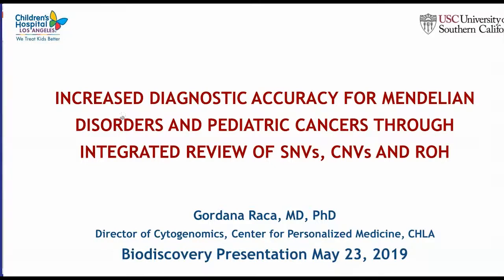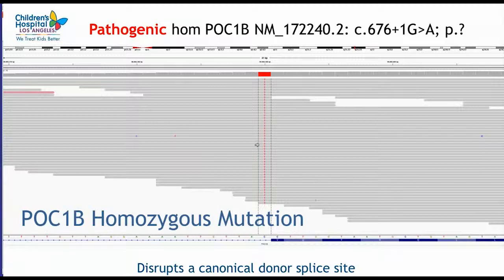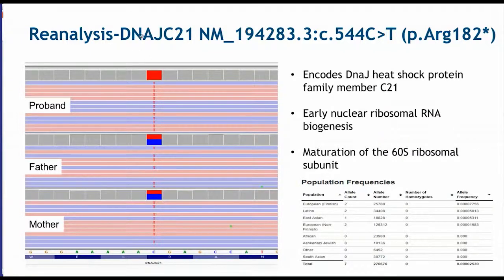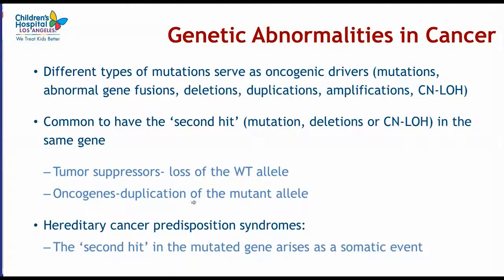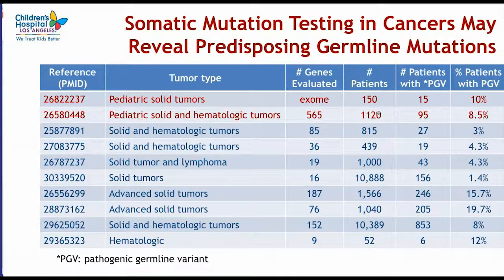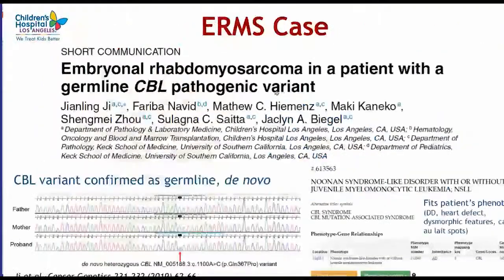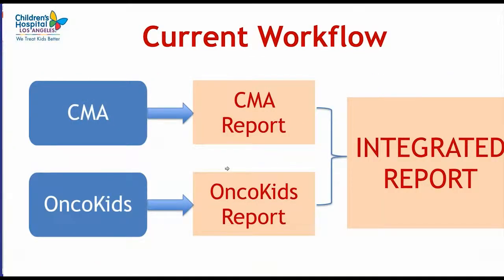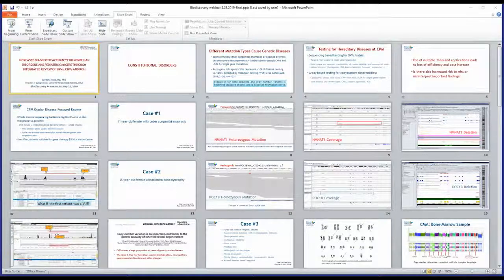Increased diagnostic accuracy for Mendelian disorders and pediatric cancers